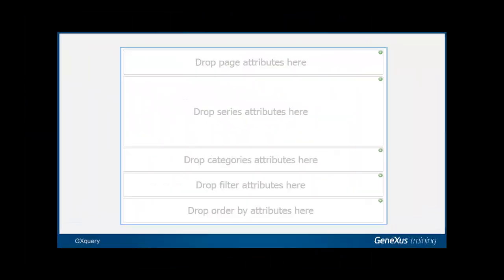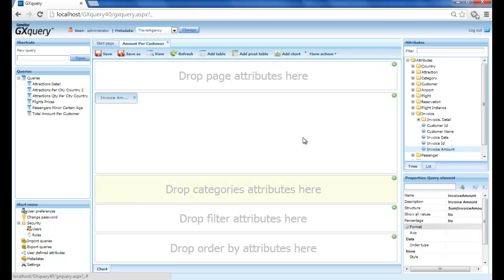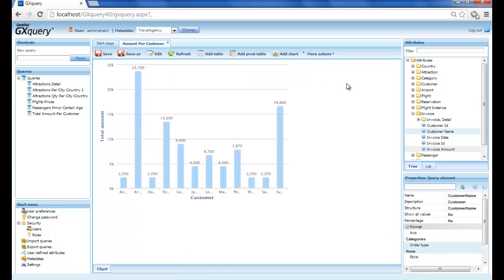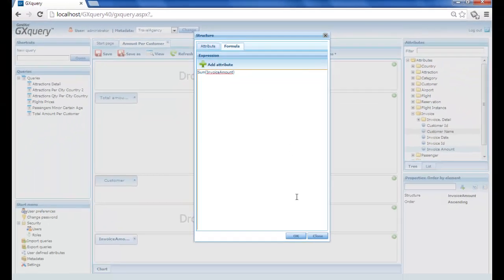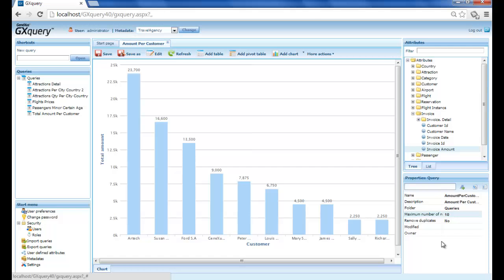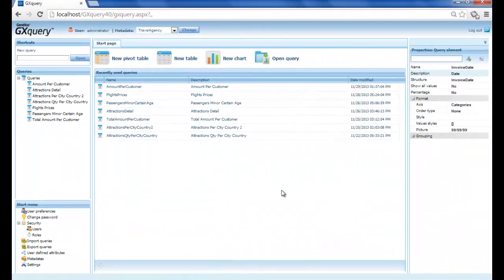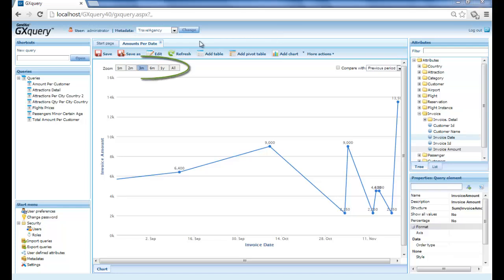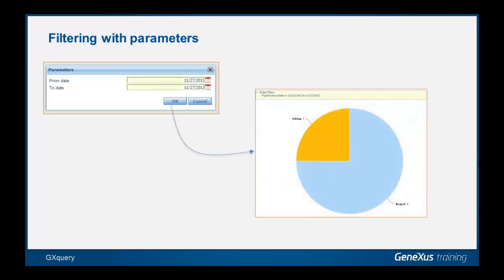Queries with Chart output - Part II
Two new examples are presented: one on a column graph for implementing a ranking, and another one on a timeline graph for graphing along a timeline.